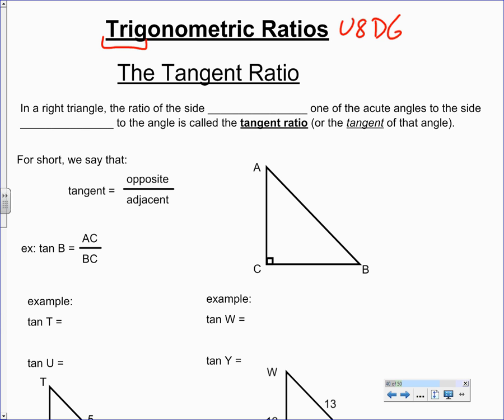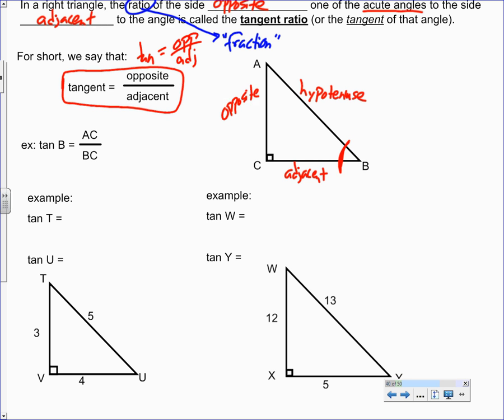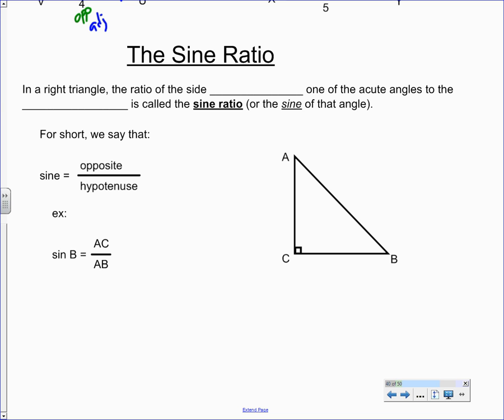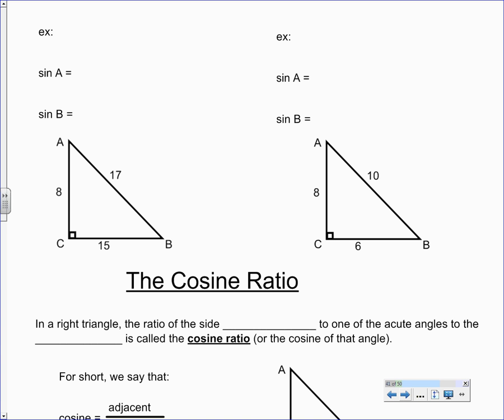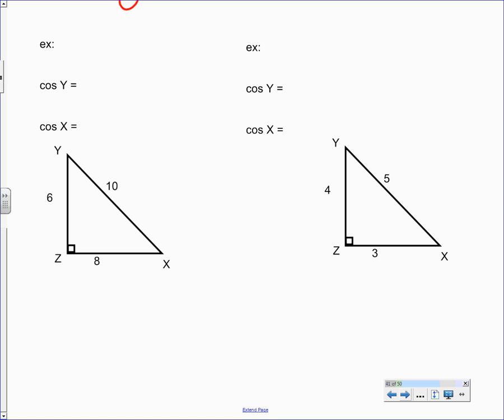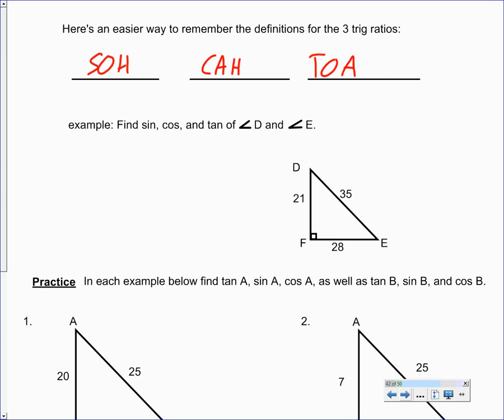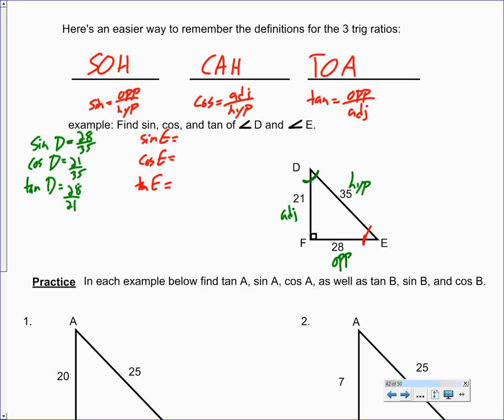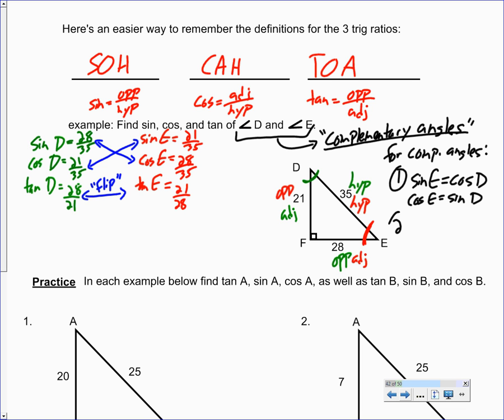Mr. Joy FOG - Unit 8 Day 6 - Sin, Cos, and Tan Ratios